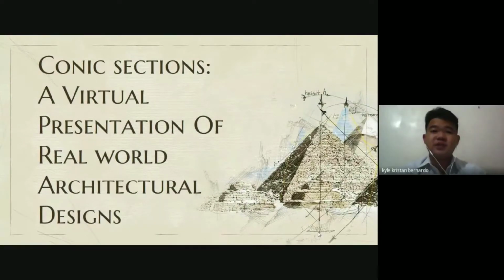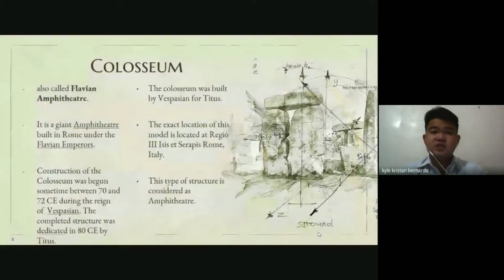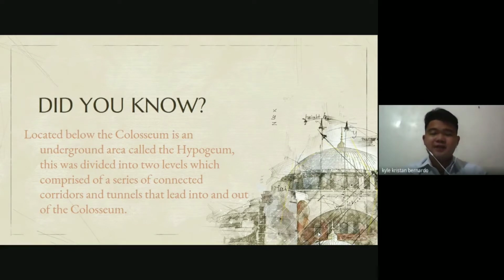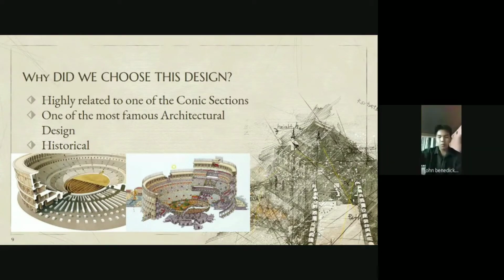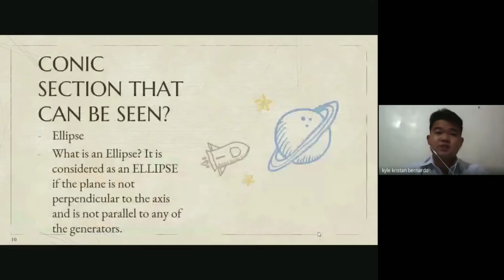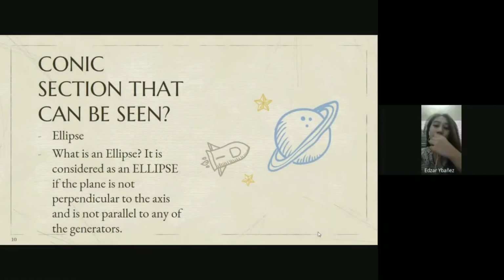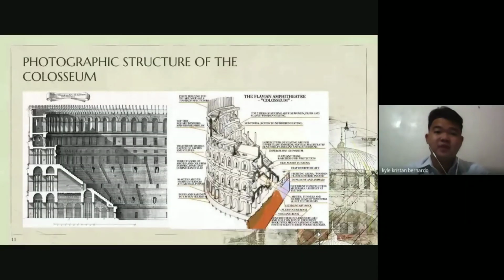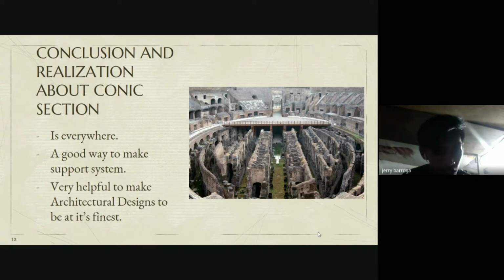11 - AARON [GROUP 4] - Flavian Amphitheater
ACTIVITY:
Conic Sections: A Virtual Presentation of Real-World Architectural Designs
This activity will serve as one of the final outputs for second semester in STEM 001 – Precalculus. The performance standard of the course states that the learner shall be able to model situations appropriately and solve problems accurately using conic sections and systems of nonlinear equation.